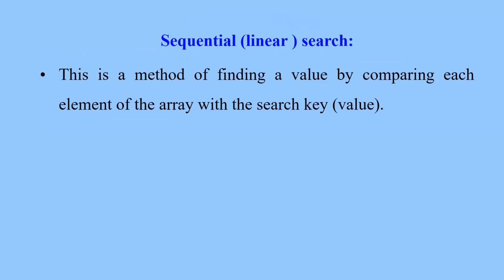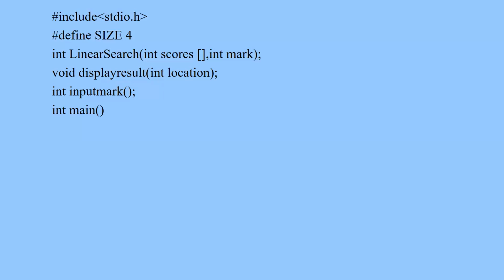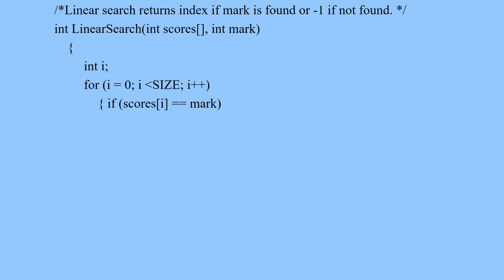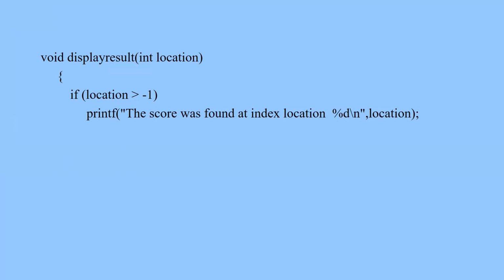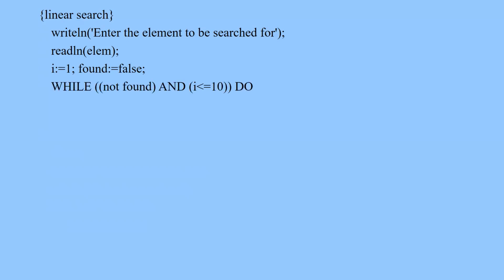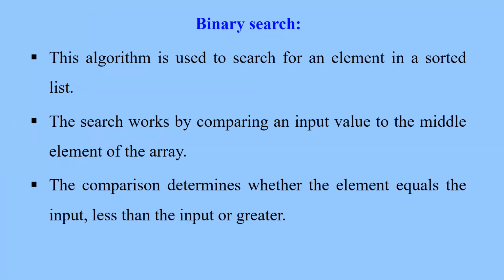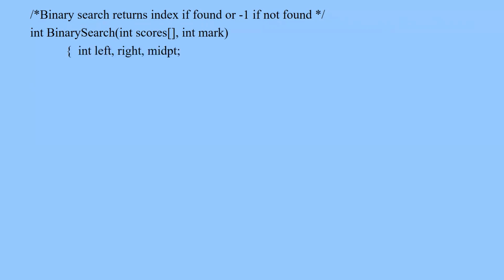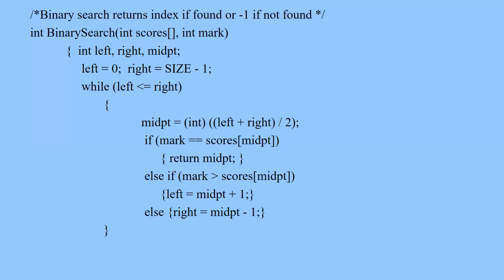Computer Structured Programming In C and Pascal (Part 27 of 37) | Data Structure Search Techniques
This video is Part 27 of a 37-Part series of tutorials for Computer Structured Programming (SP) in C and Pascal programming languages. It is section 6 of 13 in Data Structures topic which runs from Part 22 to 34 in the series of tutorials posted in EMELISWAP ICT ( @emeliswapict ) YouTube channel. It describes Sequential (linear ) search and Binary search including implementing them in C and Pascal programming languages. Listen to the previous parts in this series as well as the next parts in this series especially those spanning from part 28 to 34 so as to learn more about the various data structures and how they are implemented in both C and Pascal.